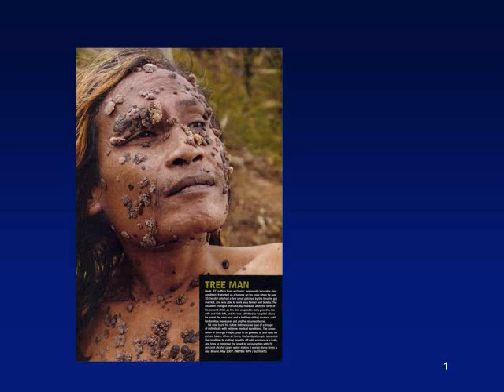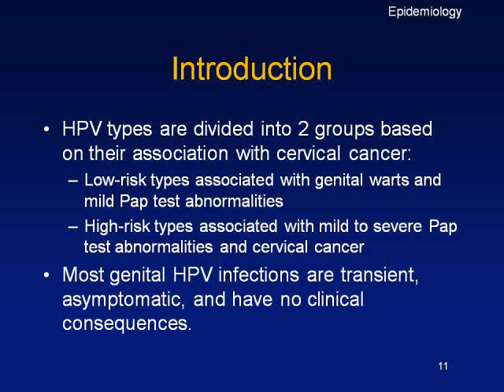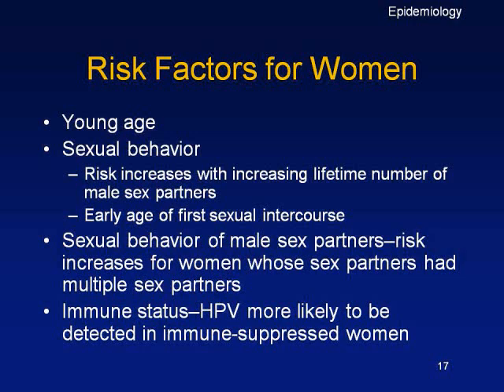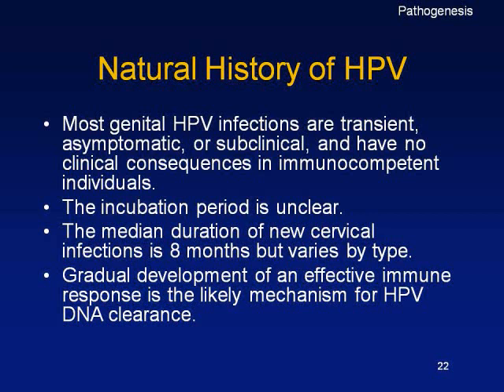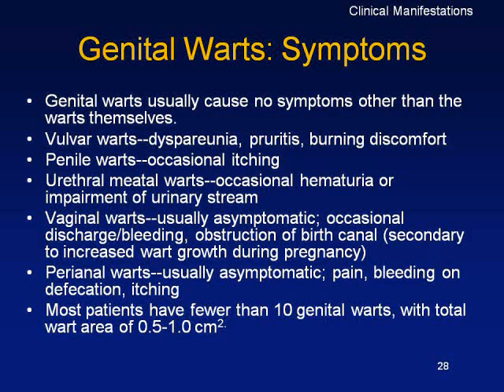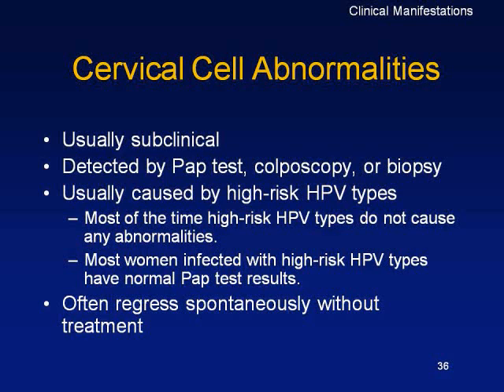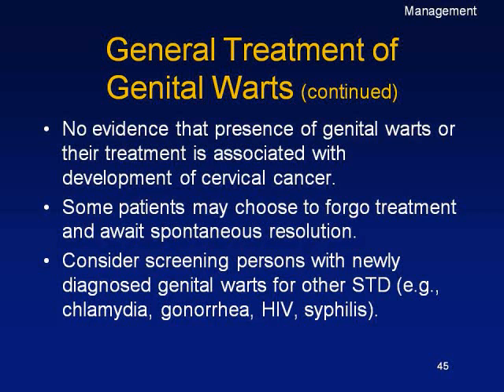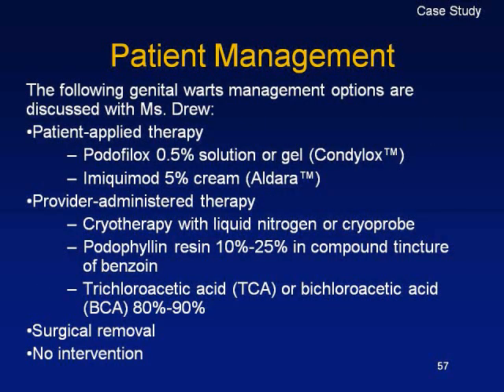HPV project 0001